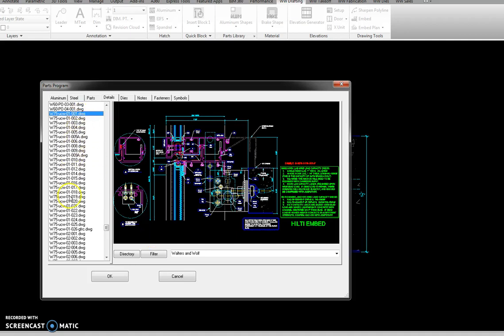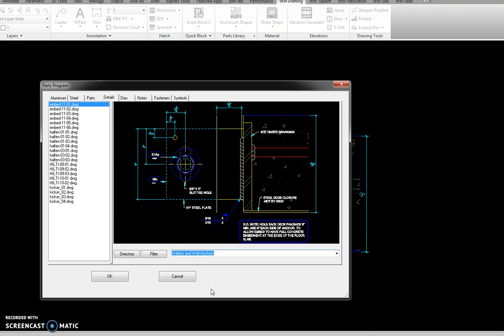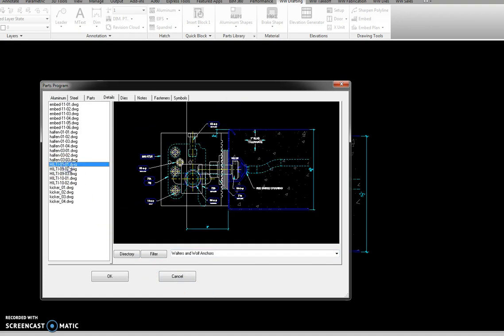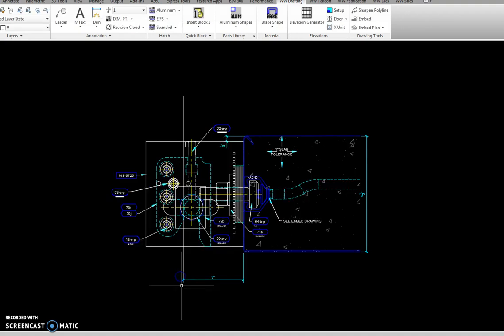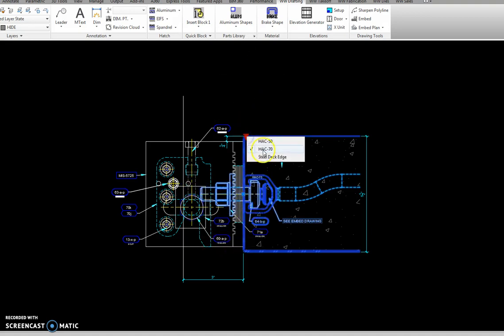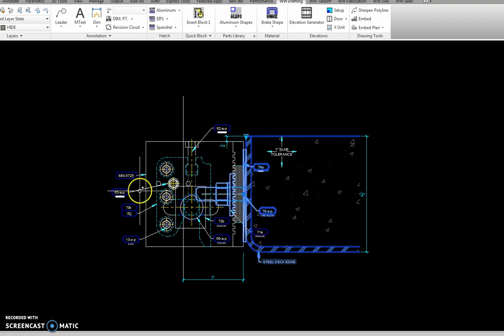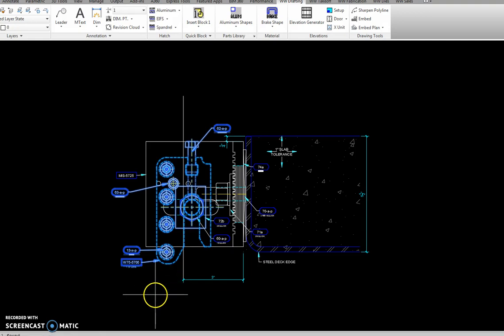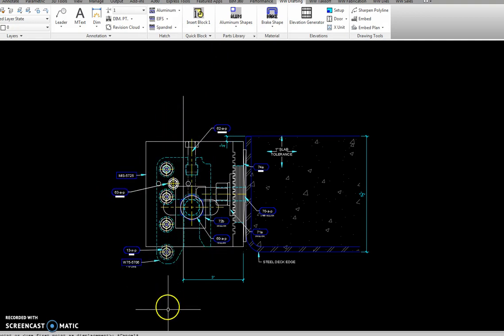dynamic blocks anchors | Eperez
Trying to simplify our library and make the standard options more readily available.